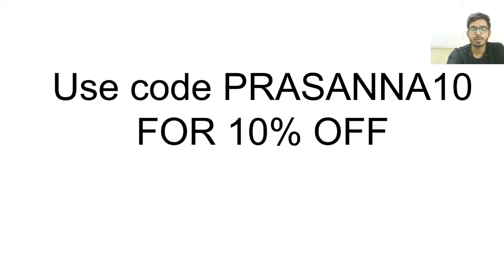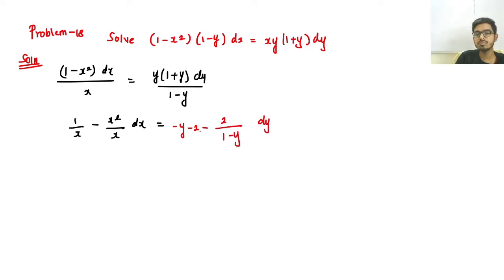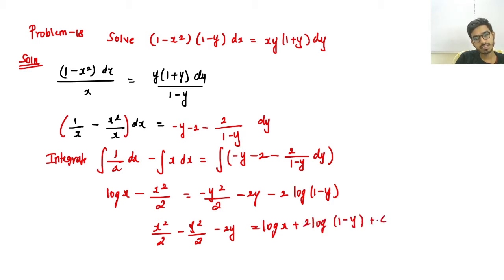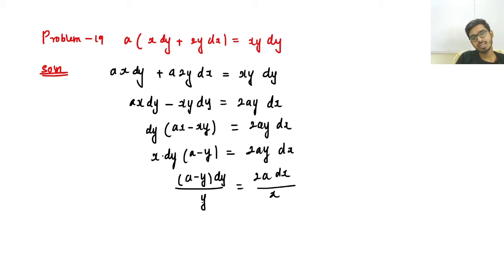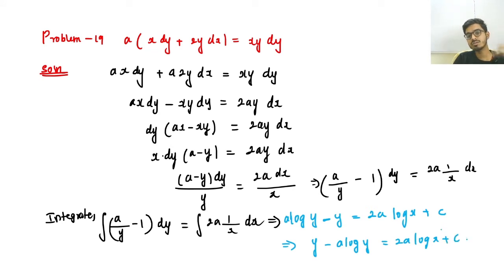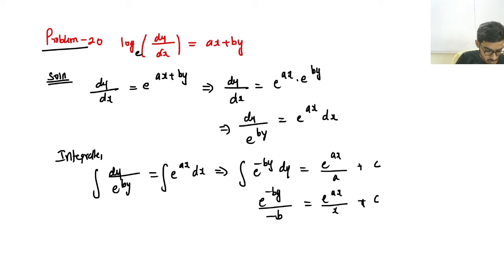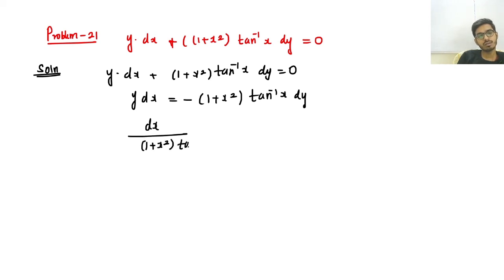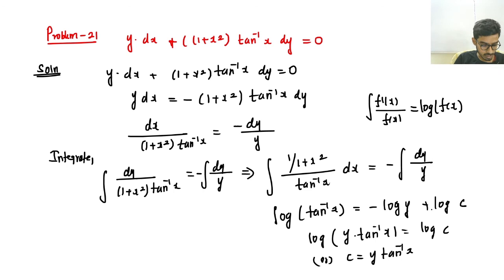Differential Equations of First Order and First Degree | ODE | Part 08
Chase your dreams - Loan Application for UPSC Preparation on Unacademy.

We have launched *chase your UPSC dream* Now nothing can stop our Learners from achieving their potential.

Unacademy Combat, The most competitive, gamified UPSC CSE battle will be held on 31st October, 11:00 AM

Do you have a long-term vision to achieve success? Unacademy brings you new batches starting from 3rd November 2021 to edge your exam preparations & help you with your journey.

Mission 2022: Comprehensive Batch Course on GS for UPSC CSE - 3rd November

Mission 2 Year Batch Course of GS for UPSC CSE 2023 - 3rd November

लक्ष्य 2022: सम्पूर्ण सामान्य अध्ययन की समग्र तैयारी - 3rd November

लक्ष्य UPSC CSE 2023: GS की पूर्ण तैयारी - 3rd November